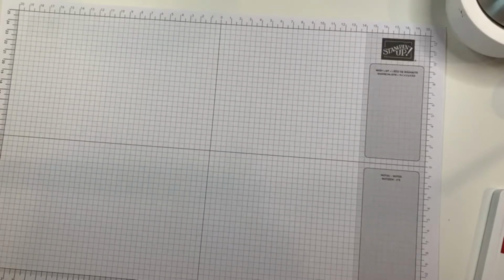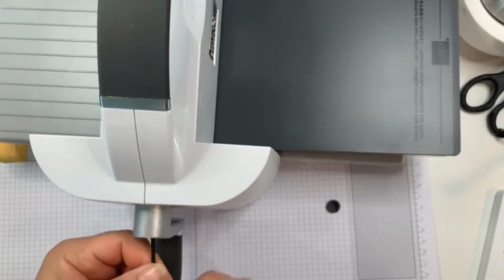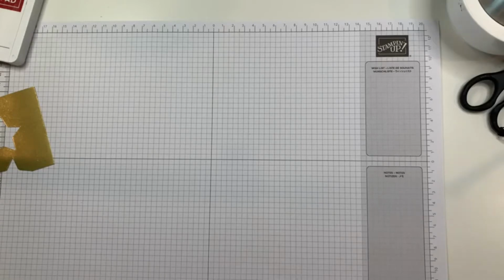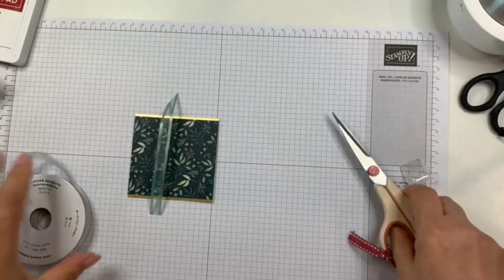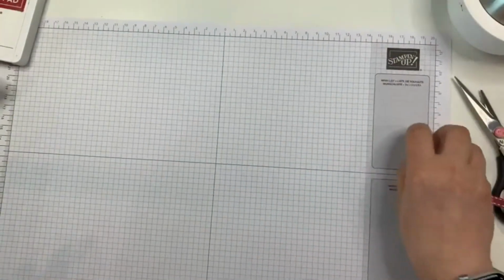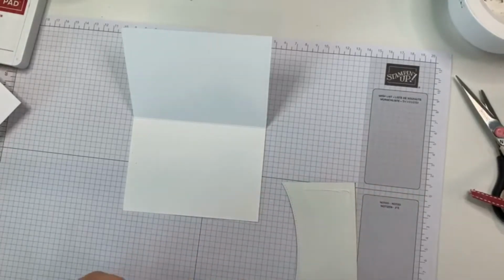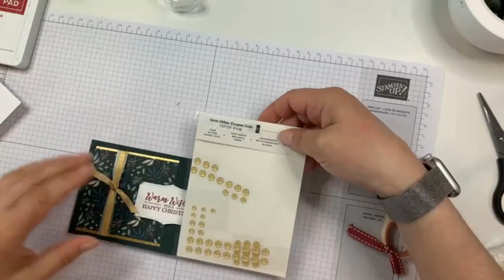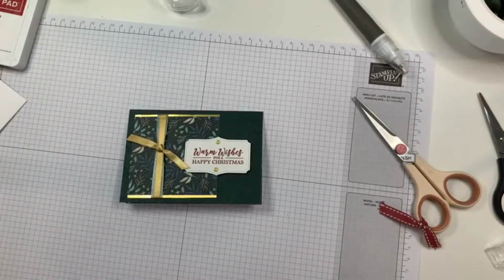Note Card Gift Card Holder